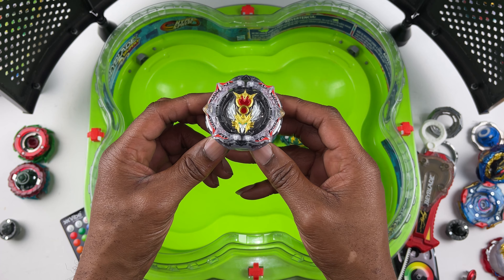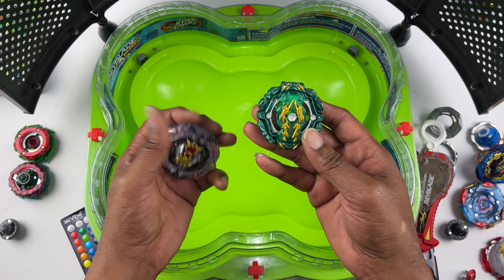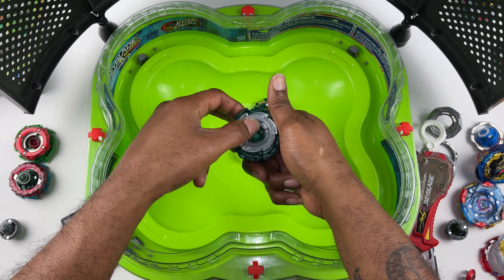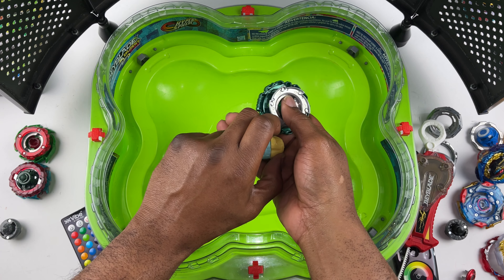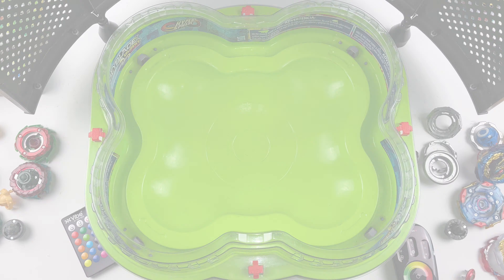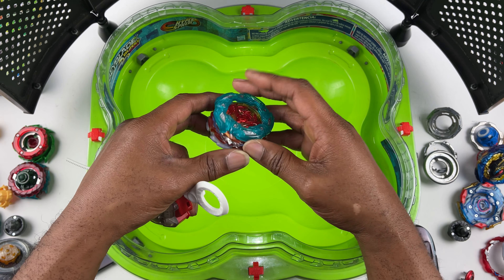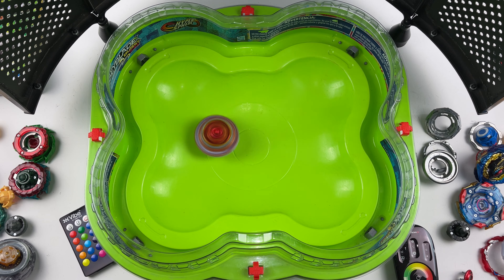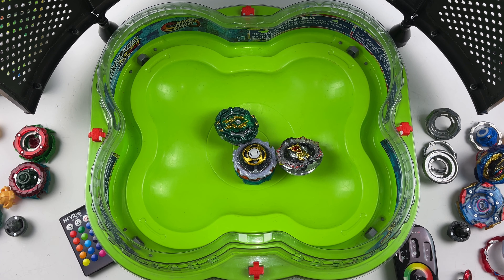Hasbro Greatest Raphael Prototype l One Combo For The Basic Structure And One For The Gimmick??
Prototype’s Are A Way To Prepare For The Newest Releases And They Never Get Old. Great Content Is Following Tradition’s. Awesome Content Is Adding A Question Mark Where Traditional Content Rules!!

Go To Four-Gaming For The Latest Takara Tomy Beyblades And Reasonable Prices
Use Code MakeEmBurst

I Hope You Guy’s Enjoy This If Not Please Make Suggestion On What You Would Like To See

🚨We Pride Our Selves In Uniqueness (We Do Not Steal Ideas) We’re Out To Add To The BEYTUBER Experience🚨

Enjoy Your Day And Don’t Let Nobody Steal Your Greatest!!!

Thanks Guy’s.
Out!!

Intro 0:00
Basic structure Prototype 0:25
Gimmick prototype? 2:35
Outro 4:34

“Some Of Music In This Vid Is From YouTube AudioLibrary:
No Attribution Required/Artist Alge-A Simple Feeling
No Attribution Required/Artist Dan Lebowitz-Never You Mind